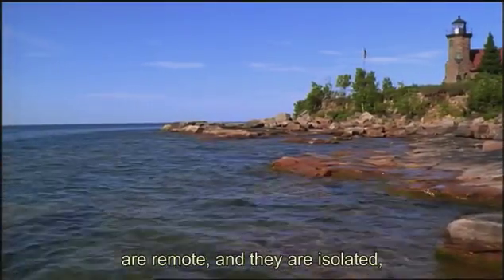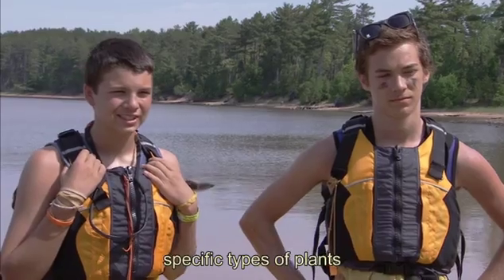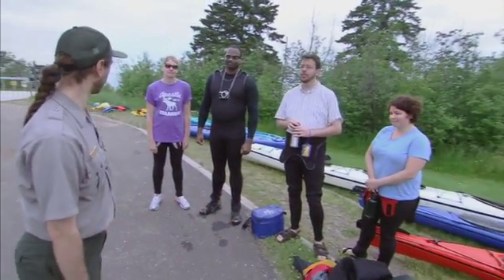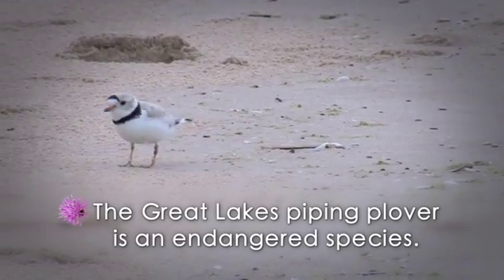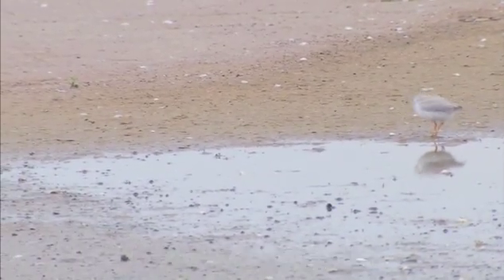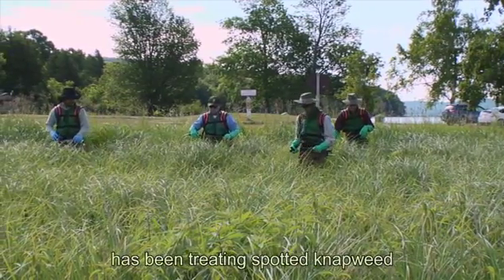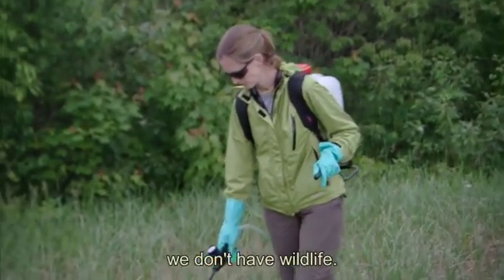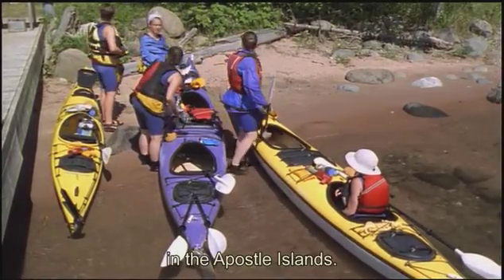LITTLE THINGS big problems-- Spotted Knapweed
The Apostle Islands National Lakeshore is a collection of isolated islands in Lake Superior.  Its natural beauty brings thousands of people to kayak, bird watch, sight see, camp, fish, and hike.   With these recreationist also comes the potential to introduce non native plants and animals to new places.  One plant of major concern is spotted knapweed.  It is a beautiful purple flower, but prevents other plants from growing nearby.  It is moved accidently from one island to another by seeds stuck to people and their gear.  The National Park Service works hard to control its spread, but needs your help.  Keep your gear clean, especially when moving from one trail to another or from island to island.